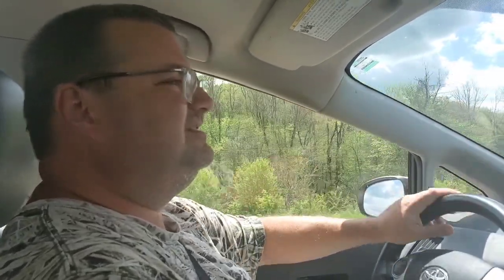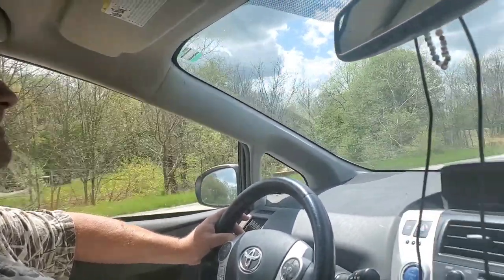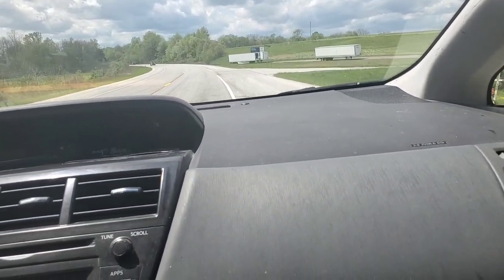Getting a swarm of Bees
Shane got a call today from a local farmer to get a swarm of bees. We are honored to work with our local farmers to get bees and to pollinate their fields. Our local farmers love the honeybee and do all they can to help us help the bees.

God BLESS!